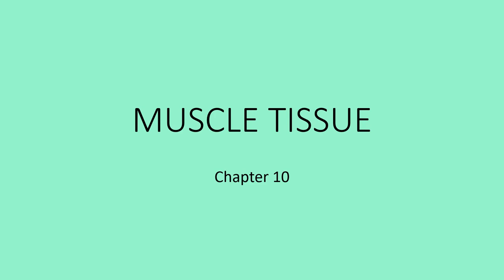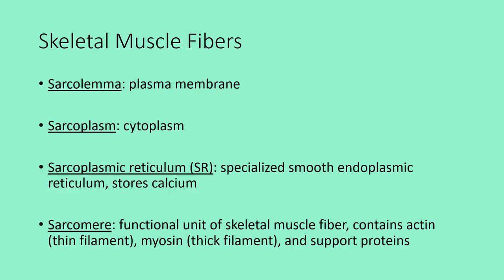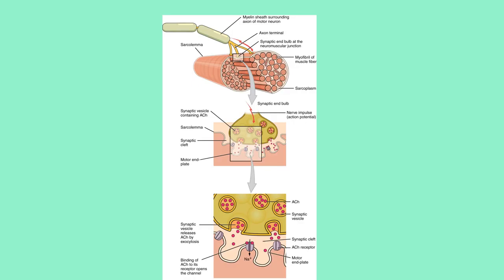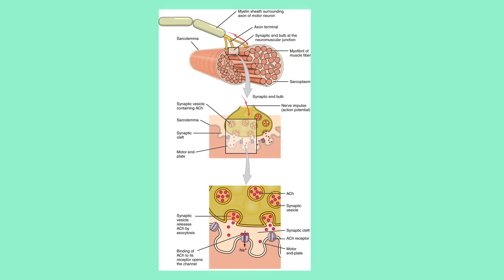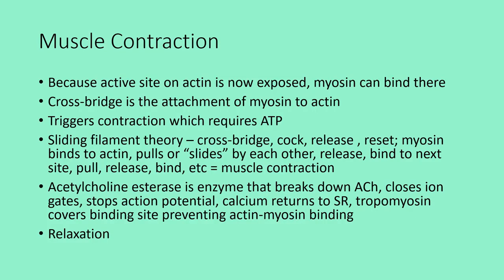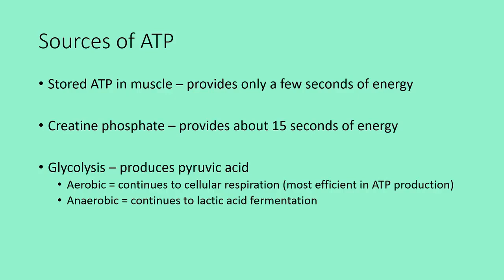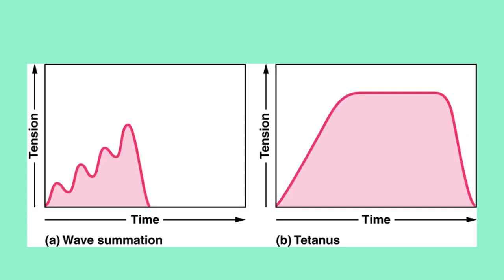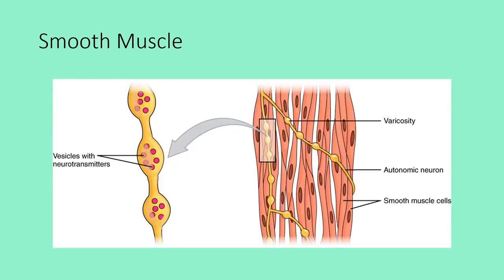2404 Chapter 10